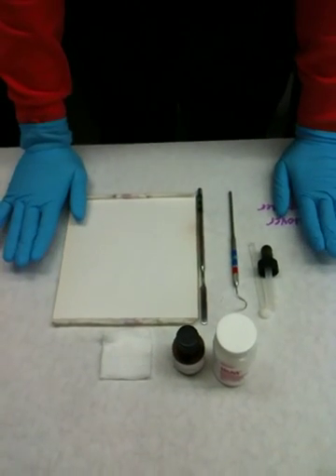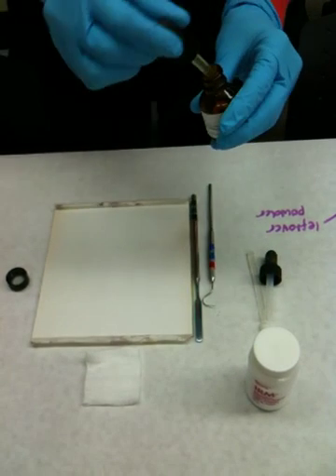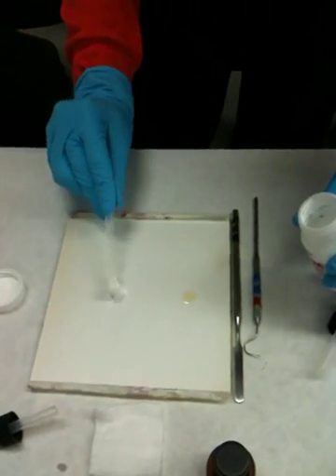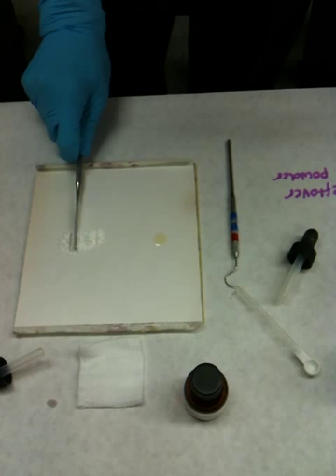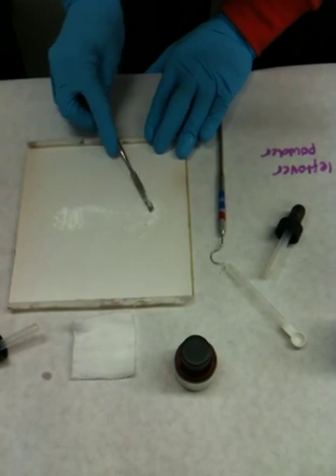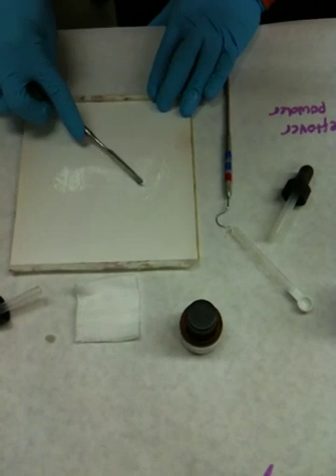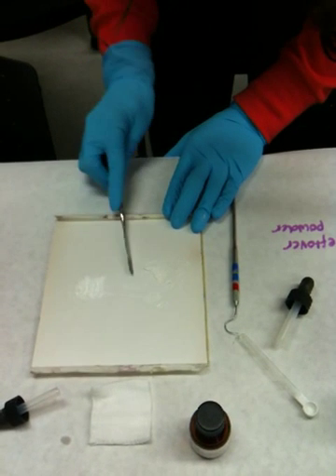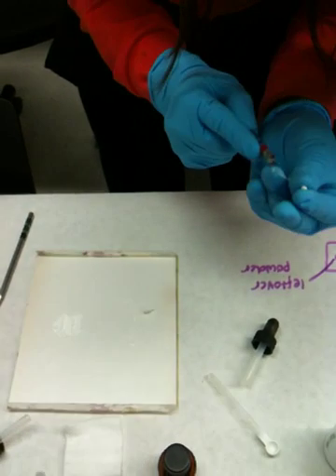Mixing Zinc Oxide & Eugenol(IRM) as a Base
*Note: the base/ball should be very small. Check the syllabus to see the exact size that is drawn on the paper.